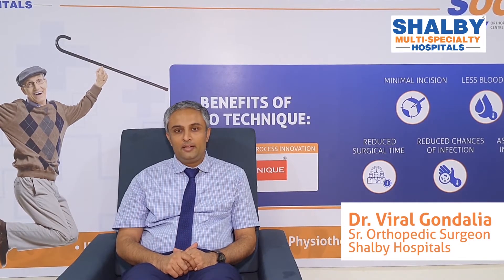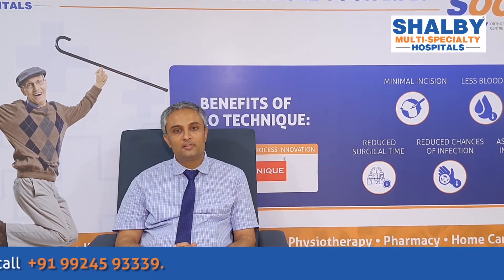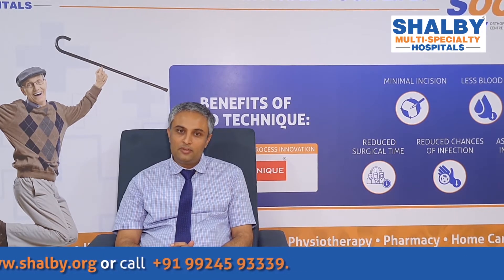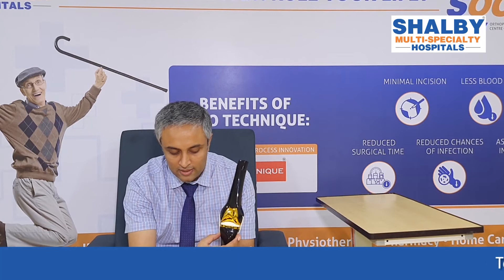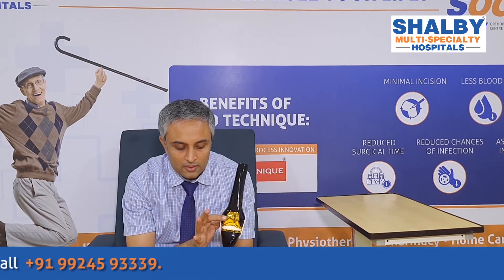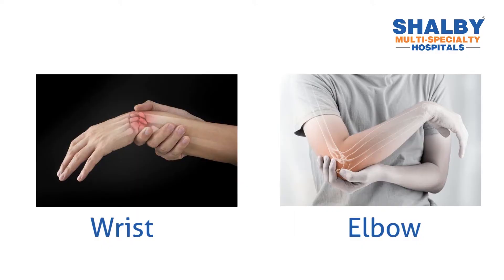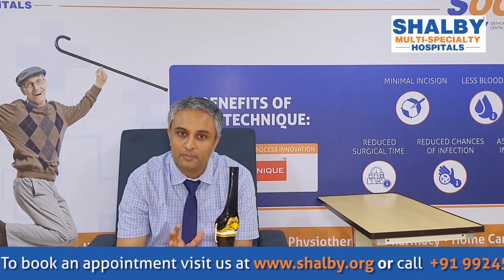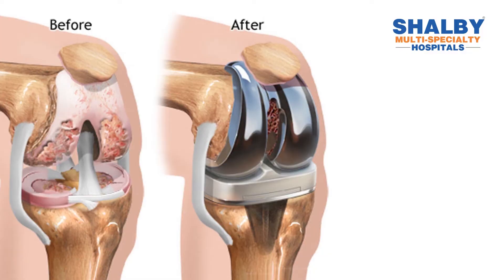Round The Clock Orthopedic Trauma Services Available at Vijay SOCE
Dr. Viral Gondalia, Orthopedic & Joint Replacement Surgeon, sheds insight on periarticular fracture and its treatment options in a simple manner. A periarticular fracture occurs when a bone breaks inside or around a joint. It can damage joint tissues and the cartilage on the ends of the affected bones.

Dr. Viral also shares information about Shalby Orthopedic Centre of Excellence (SOCE) centre. Vijay SOCE is equipped with a full-fledged Orthopedic Trauma department, and all types of trauma and fracture treatments are available round the clock.